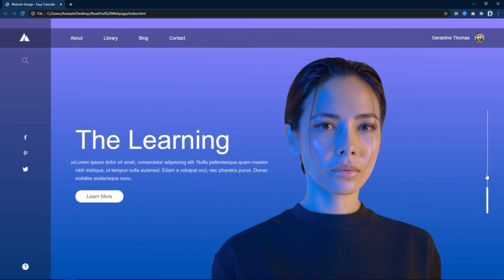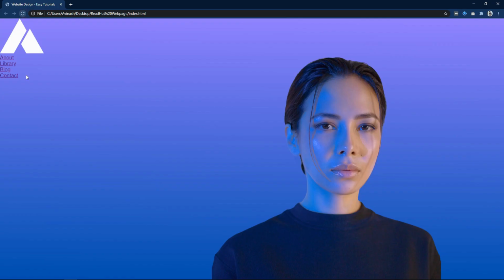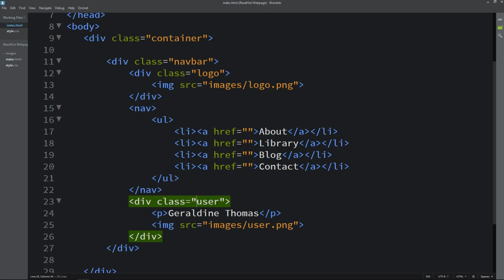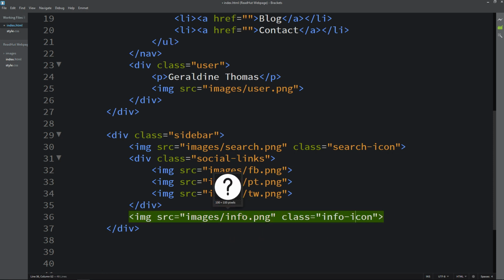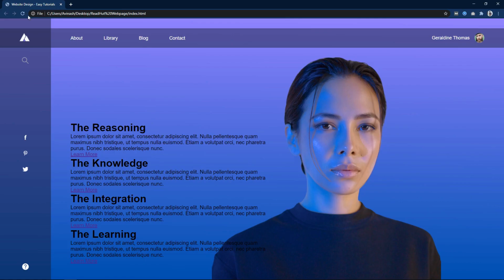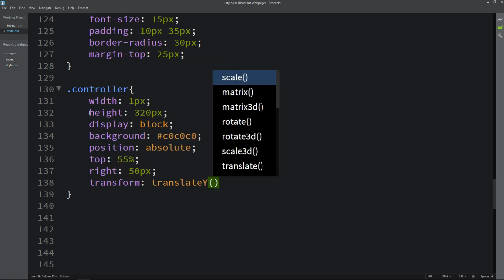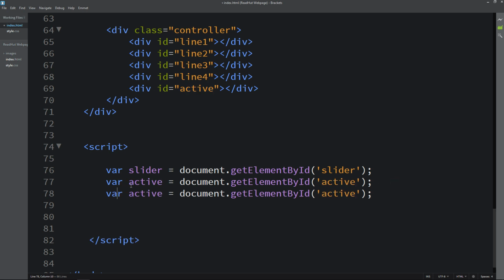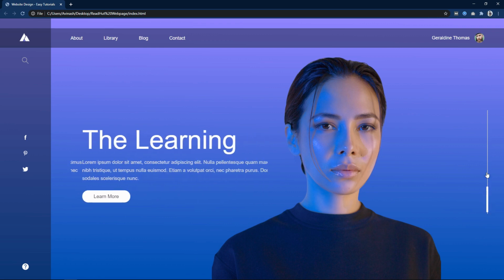How To Make A Website With Sliding Text Using HTML And CSS Step By Step Tutorial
Learn How To Make A Website With Slider Text Using HTML And CSS Step By Step Tutorial

In This video I will create a website with a Sliding Text and slider controller using HTML and CSS. As you can see on this webpage, we have one navigation bar with a logo, some menu, user's name and user image.Then we have this sidebar with some icons. Then we have some text and a button which is sliding when i click on this slider controller. You can see this slider indicator is also sliding when we go to another slide.
We will create this complete webpage with HTML, CSS and Simple JavaScript.